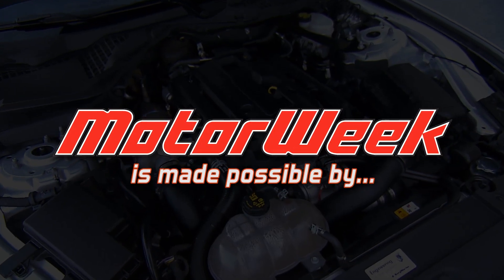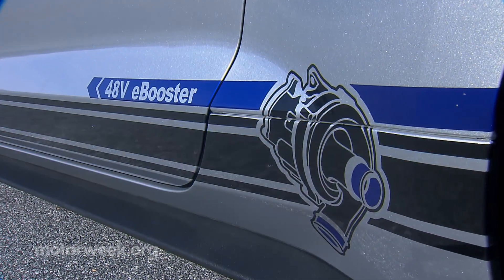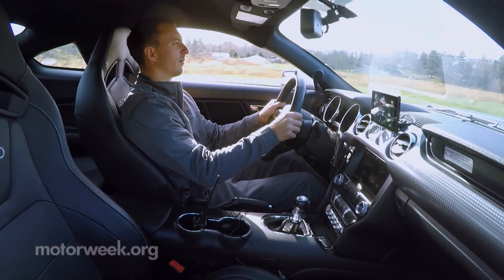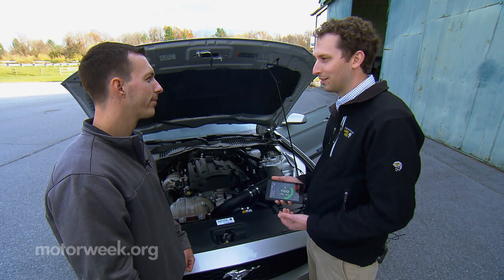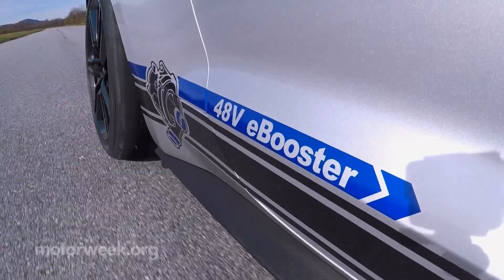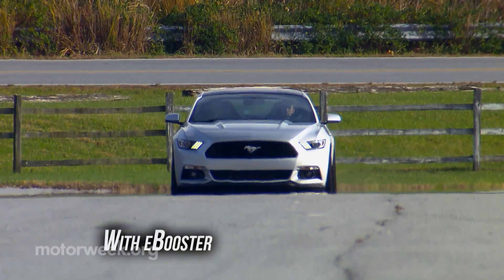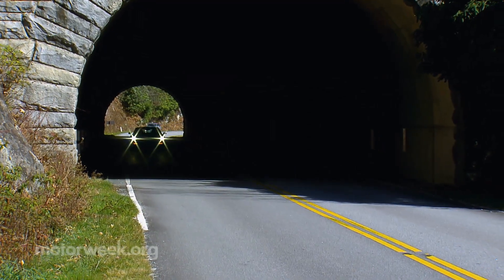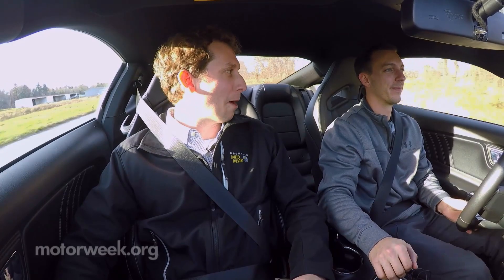Eliminating Turbo Lag with BorgWarner's "eBooster" | Over the Edge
Zach Maskell checks out how one company is trying to kill-off dreaded turbo lag.